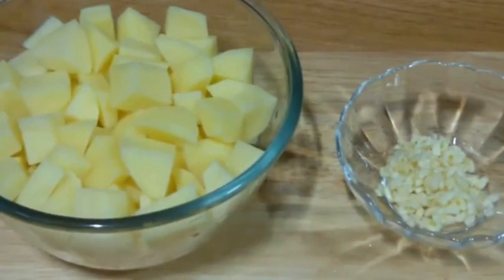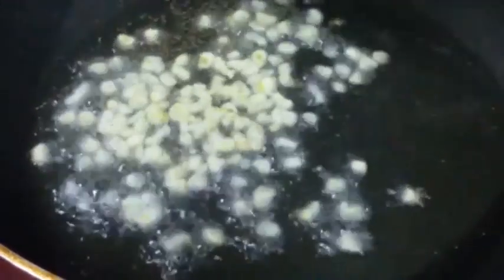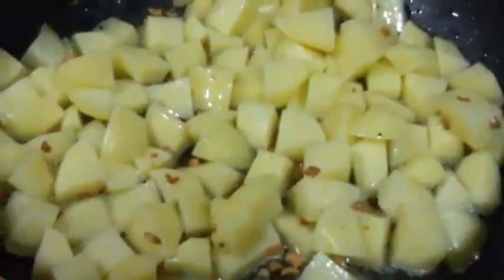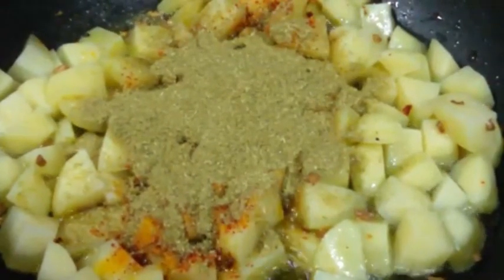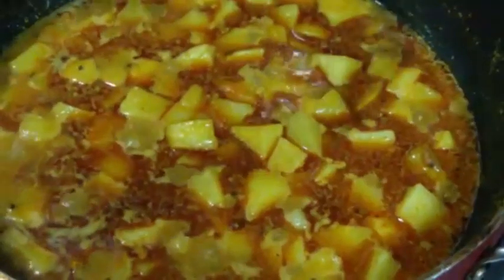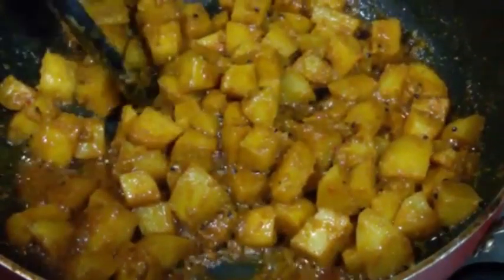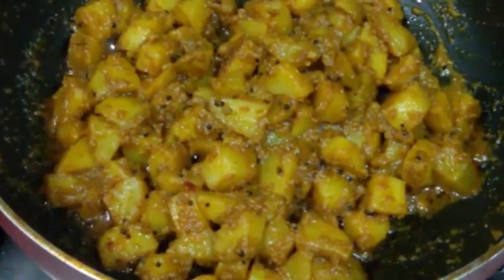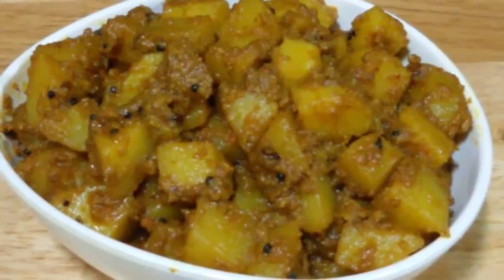Aloo sabzi recipe | aloo sabzi with garlic | simple and easy aloo sabzi recipe | how to make aloo sa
Aloo sabzi recipe | aloo sabzi with garlic | simple and easy aloo sabzi recipe | how to make aloo sabzi